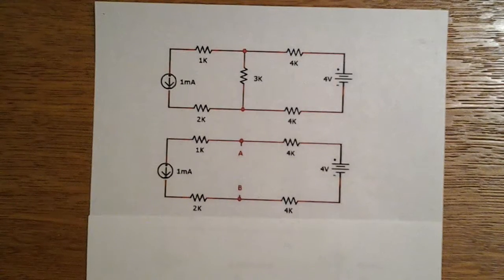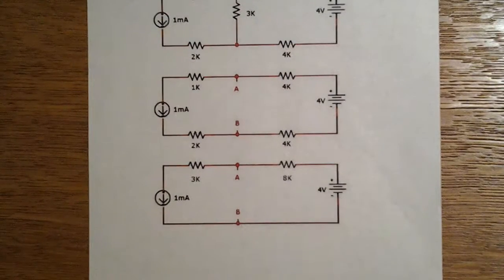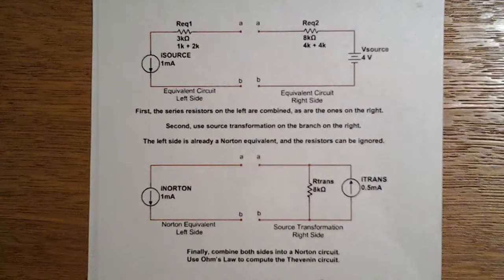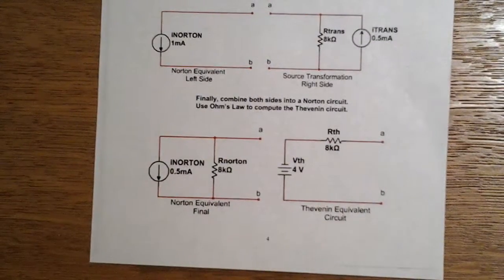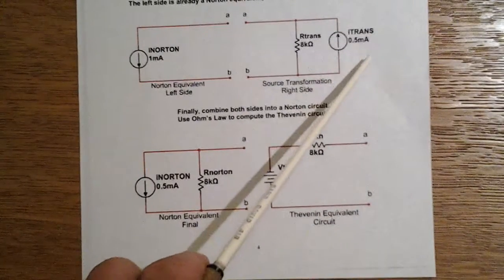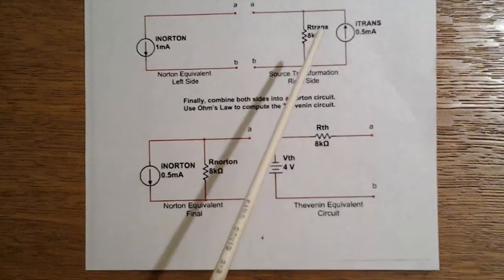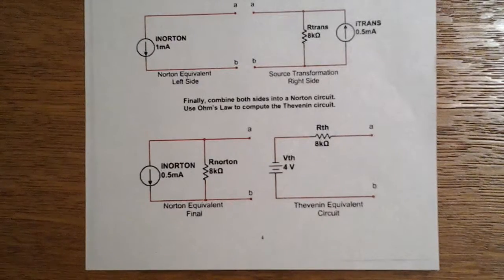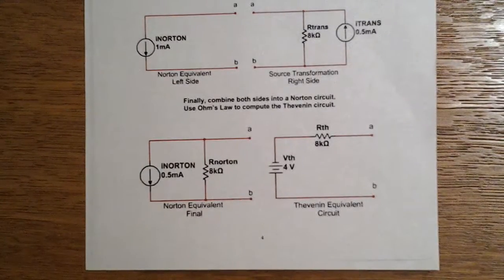Project1(Lab4) EE304 : Bruce Burris, Megan Wetegrove, Joseph Harbin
Project Video for Group